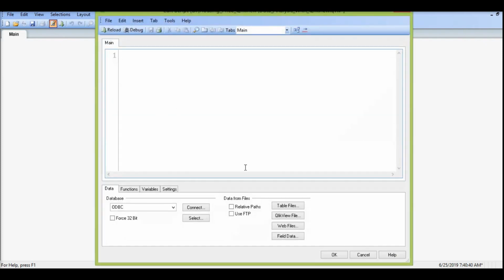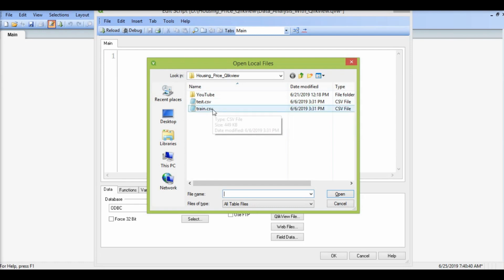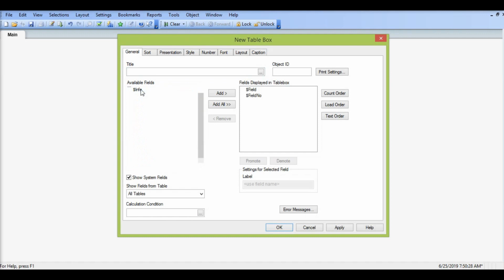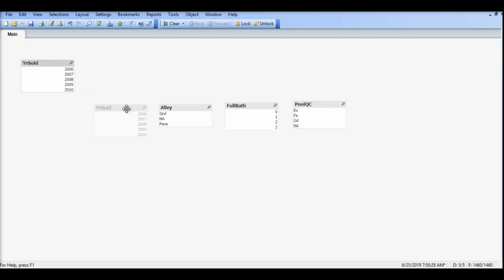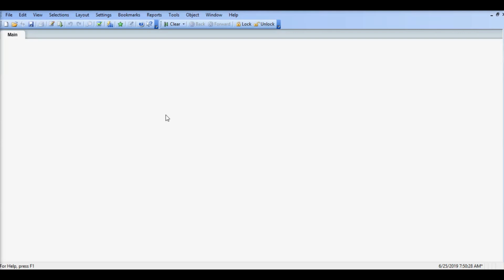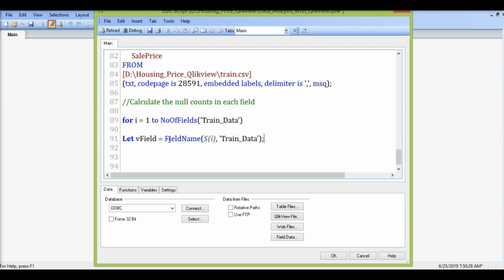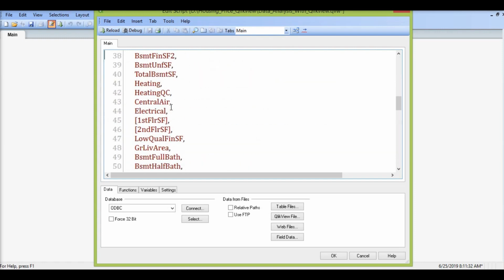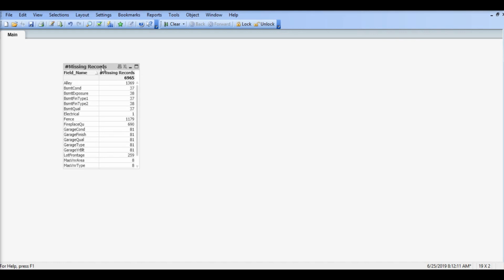Qlikview Data Analysis for Machine Learning Part 2 | Finding Missing Values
Qlikview Data Analysis for Machine Learning Part 1 | Introduction

Video thumbnail: Qlikview Data Analysis for Machine Learning Part 1 | Introduction
5:39
Details
Analytics
Editor
Comments
Transcriptions
Other features
Settings
What's new
Send feedback
Creator Studio Classic
Title
Description
A Qlikview perspective on doing Exploratory Data Analysis instead of using main stream tool such as Python or R etc. This series will also encourage BI developers to switch their focus into Data Analysis and Machine Learning gradually. Once concepts are clear in Qlikview they can adopt to Python and other tools.